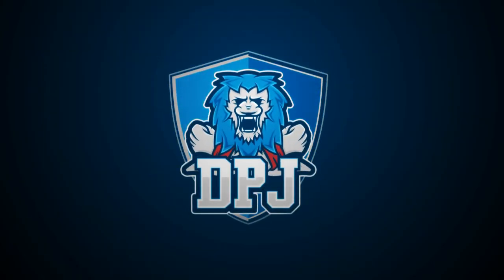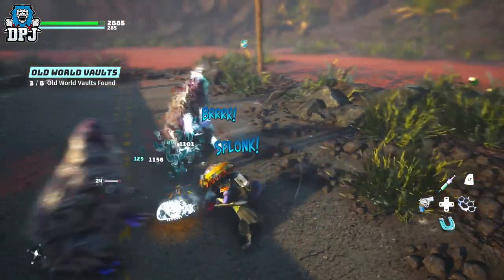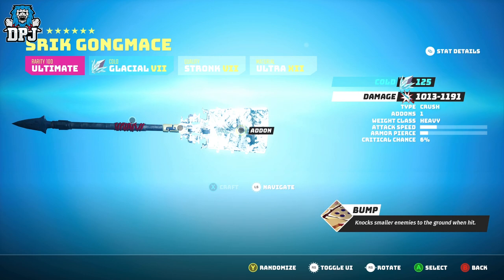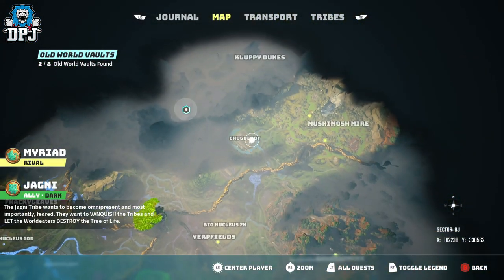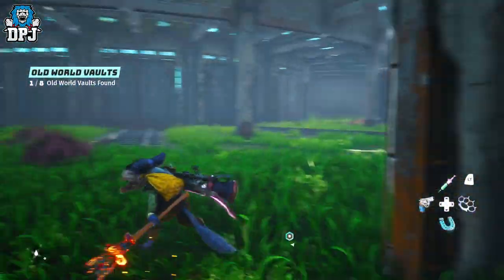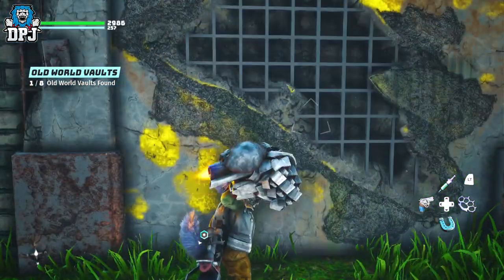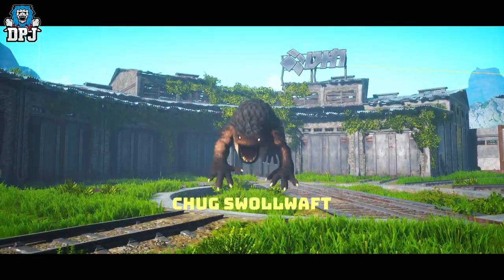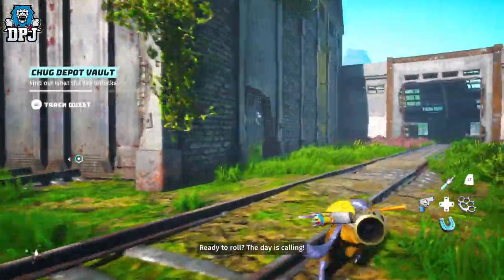Biomutant: MUST GET MOST POWERFUL MELEE WEAPON - How To Get - SECRET LOCATION - SRIK GONGMACE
The Srik Gongmace in Biomutant is the best melee weapon I have seen and used. It actually feels quite OP. GET THIS NOW!